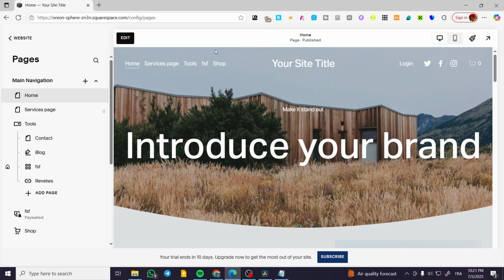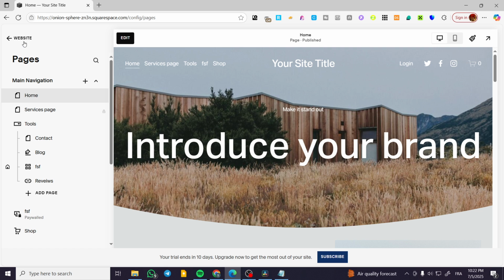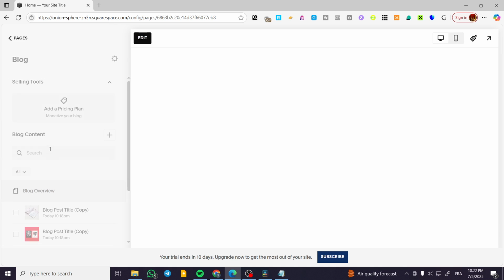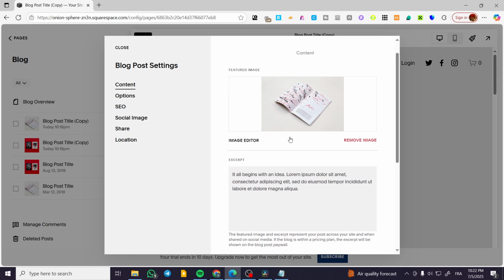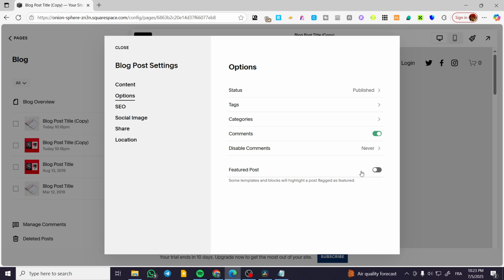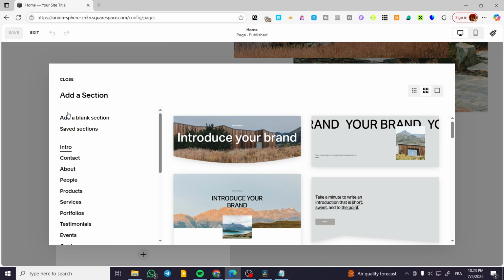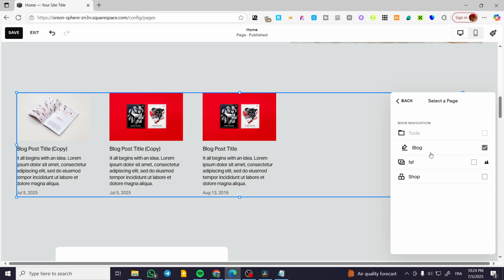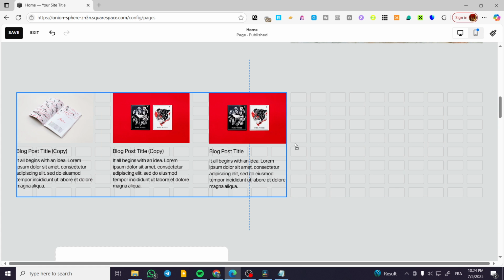How to Add a Most Viewed Blog Section to Squarespace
If you are looking for a video about How to Add a Most Viewed Blog Section to Squarespace, here it is!